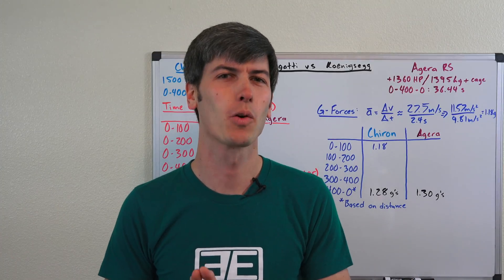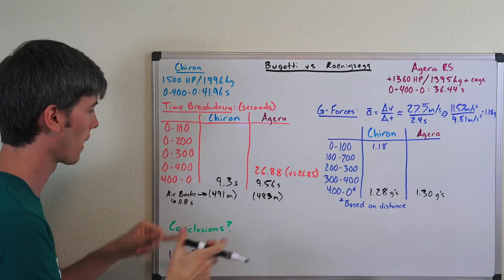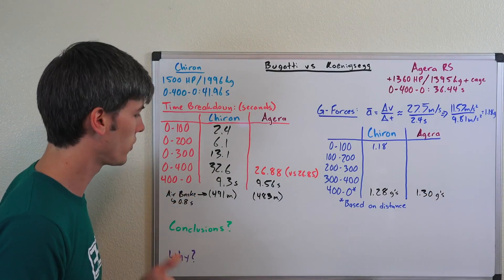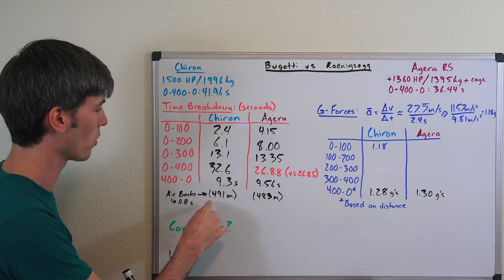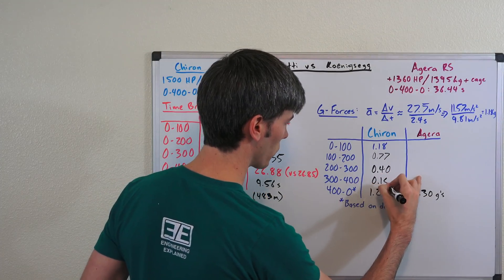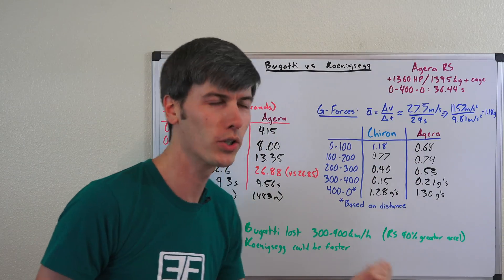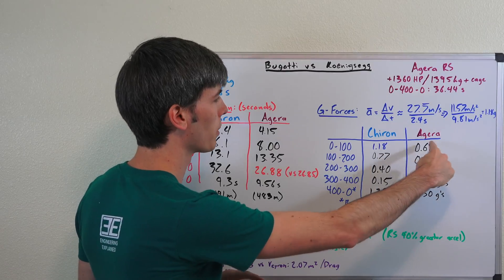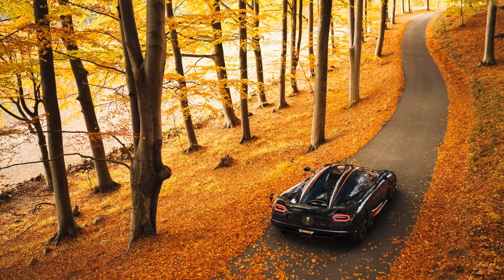How Koenigsegg Destroyed Bugatti's World Record (0-400-0 KPH)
Koenigsegg Takes Bugatti's 42 Second 0-400-0 Record Down To 36

With the 1500 HP Chiron, Bugatti set the world record for the 0-400-0 KPH challenge. Not long after, Koenigsegg decided to show them who's king with their own run of a 1MW Agera RS.